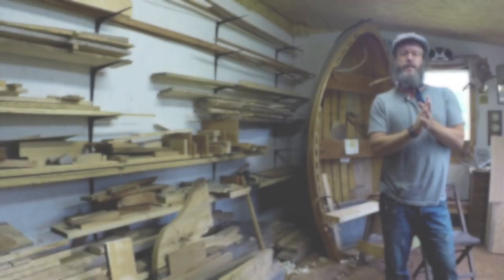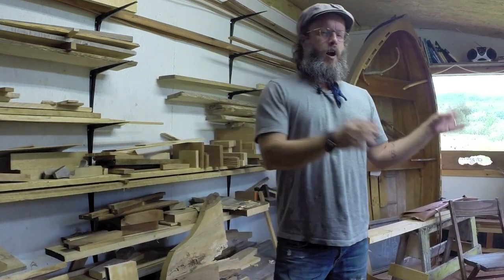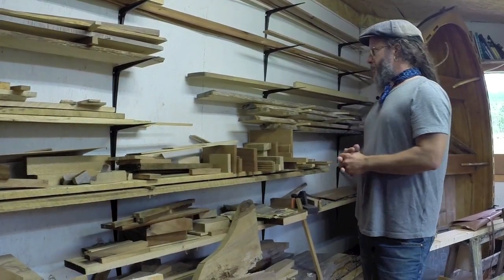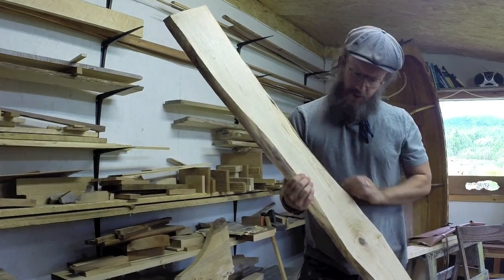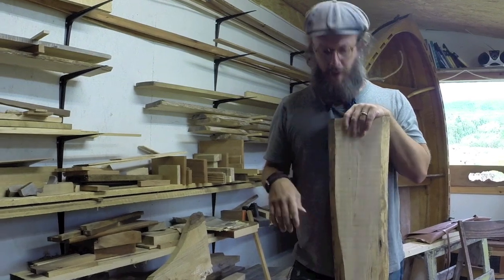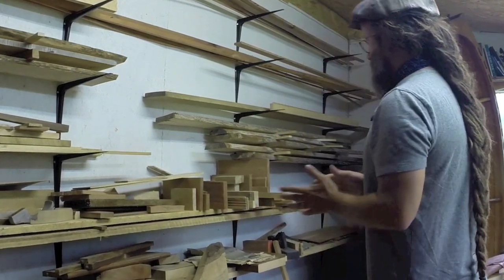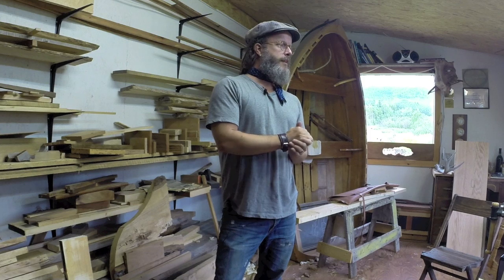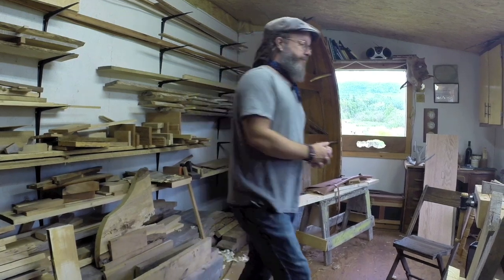Inspiration in the wood pile - The Unplugged Woodshop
Every summer, when leaving my woodshop on the East Coast, I go through my wood rack. I'm looking for special pieces of wood that I somehow missed in previous years. Going through the pile to find inspiration in a unique piece of maple, beech or ash that I've been saving over the years for 'that special project'.
Discovering small pieces of wood can inspire new designs and ideas- join me as I go through the wood pile in search of that hidden treasure.
For more information on wood working and hand tools, inspiration and design, check out my